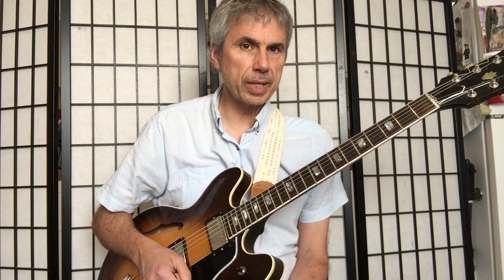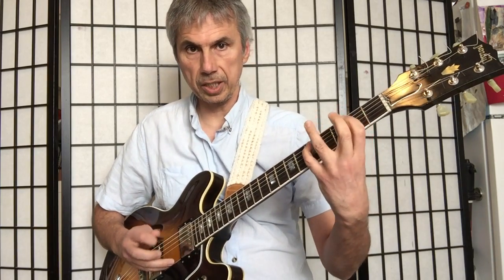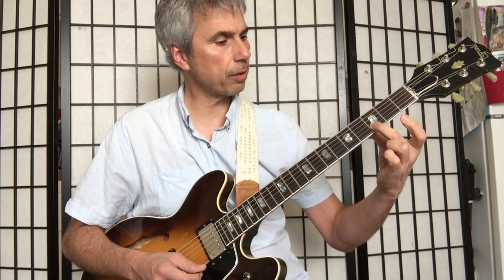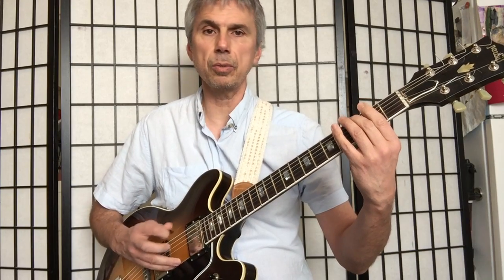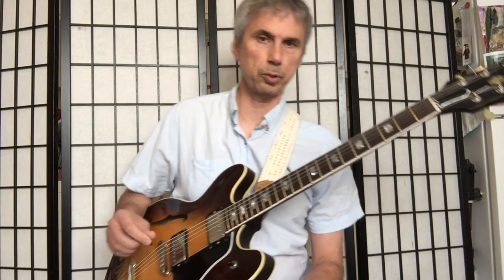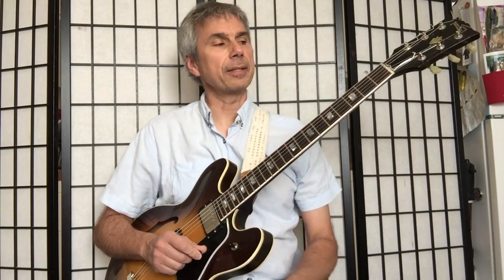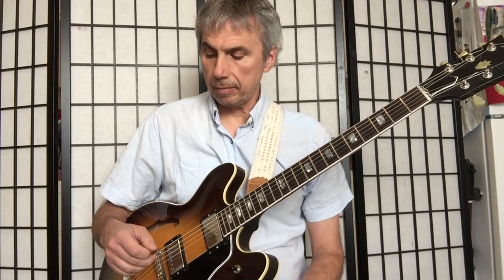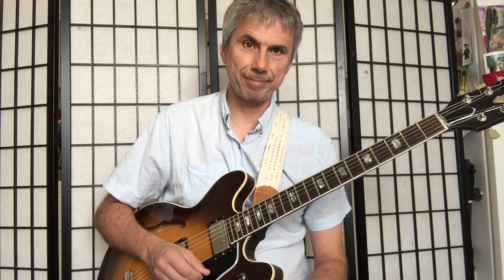SHUFFLE in G - Video #2 - picking exercises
NOTES FOR “SHUFFLE in G” VIDEO 2:
The emphasis with this 2nd video on the Shuffle will be on “picking”.

Once you can play the basic pattern comfortably (see video #1) try these different picking exercises:

1. Use down strokes only: consecutive down strokes can be challenging because they force us to move the pick quickly from one note to another—without the help of the alternate picking motion.
To make the exercise even more challenging, I also show you how to play the Shuffle using 3 notes per beat, using 8th note triplets. Since there are 12 notes within a measure, we are indeed playing all the subdivisions of a 12/8 meter.

2. Use up strokes only: same exercises as above, but now with up strokes...

Those picking exercises can be counter-intuitive, but they are well-worth the effort. Practicing picking in one-direction-only will eventually improve your alternate picking down the road.

I find that the Shuffle makes an interesting and short study that is way more fun that just playing scales or arpeggios!

As usual, work with the metronome, and start very, very slowly.

See you again soon! --Bruno